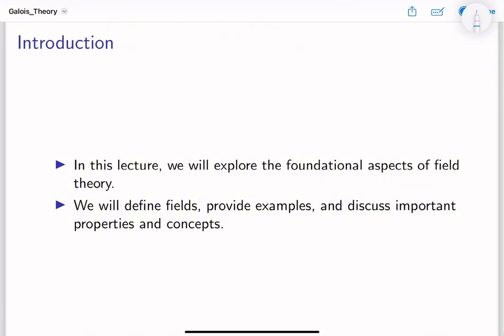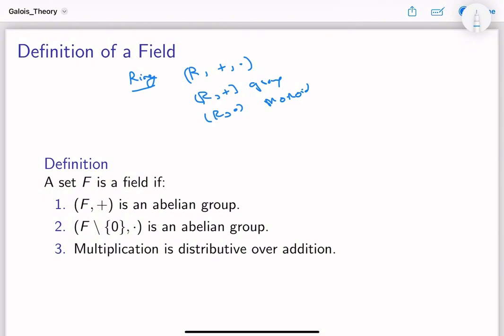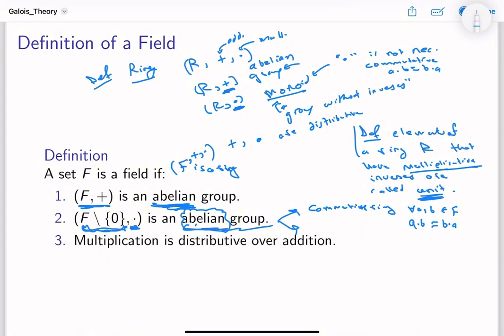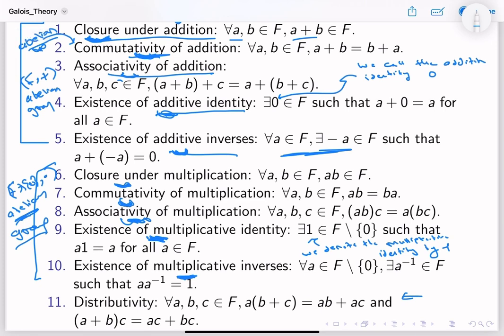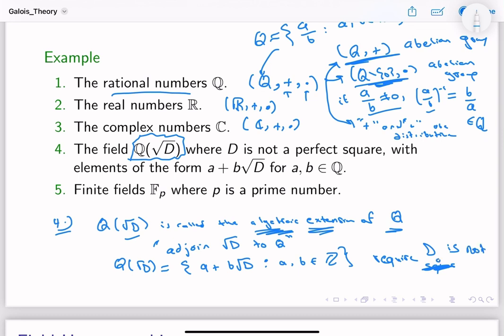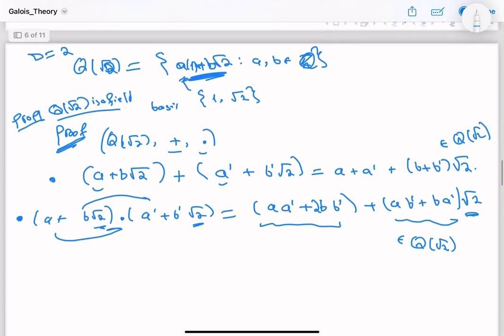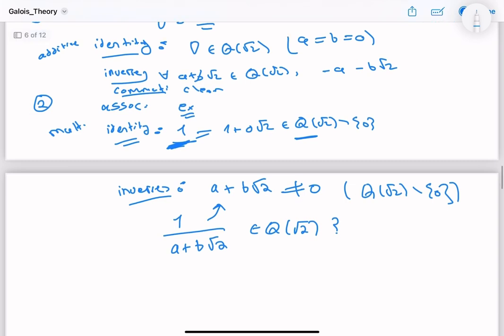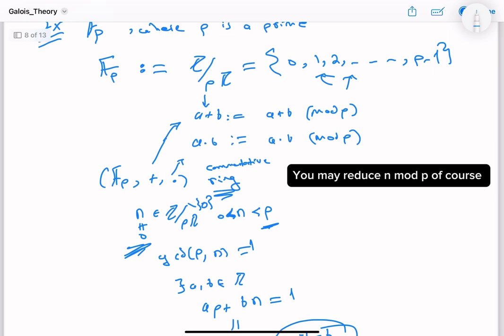Introduction to Field Theory| Galois Theory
This video is part of an undergraduate course on Galois Theory. This video presents an introduction to field theory as a preparatory topic for Galois Theory.